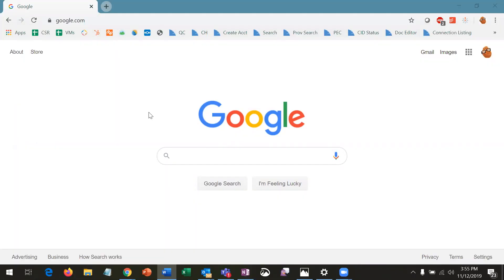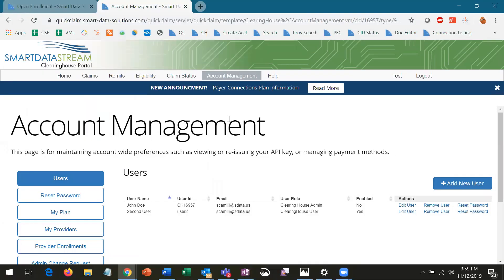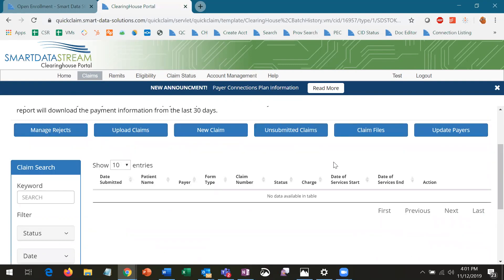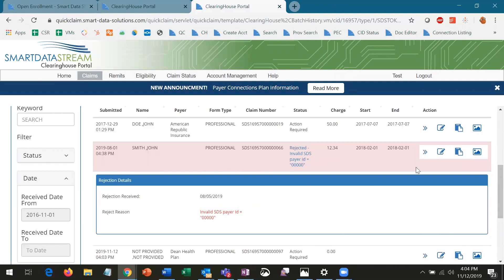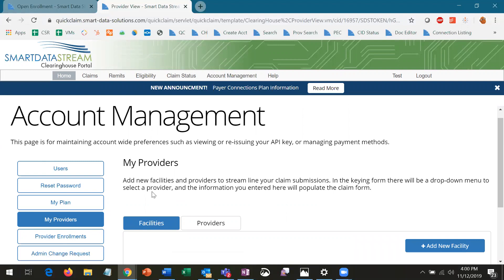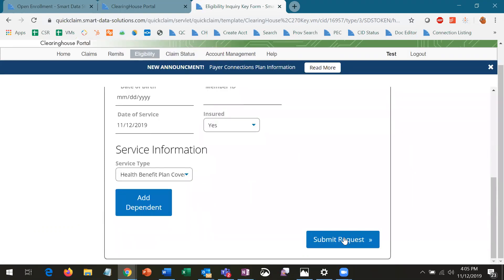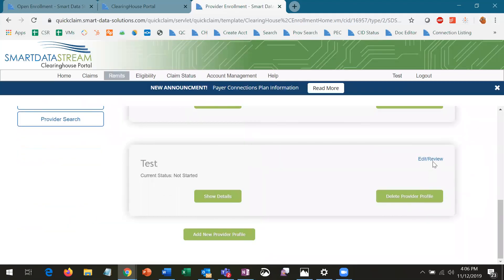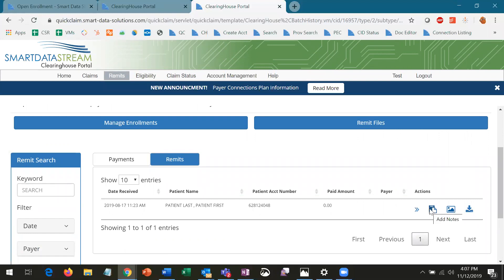Smart Data Solutions Provider Portal Demo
A quick 5 minute overview of the SDS Provider Portal.